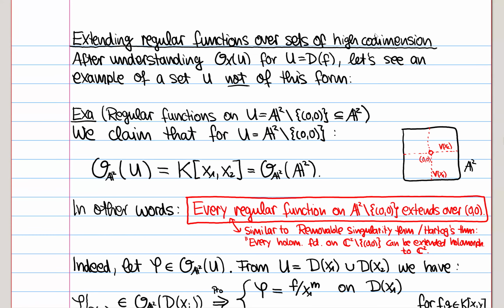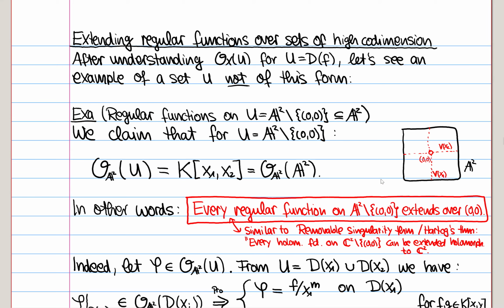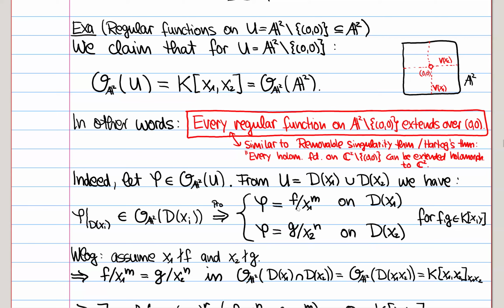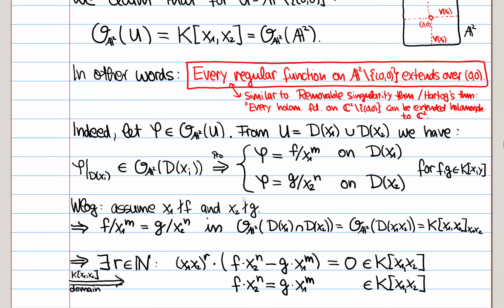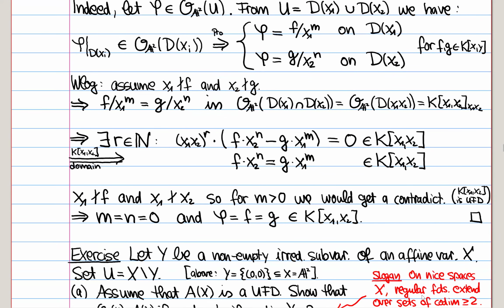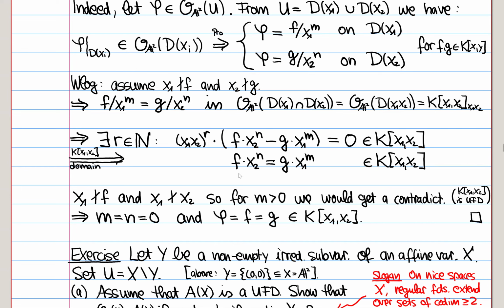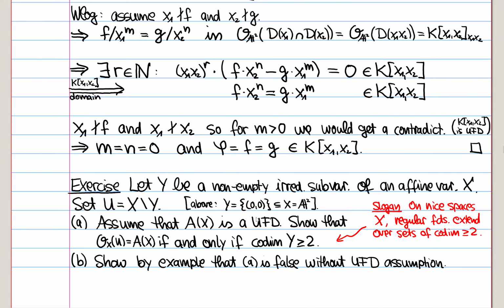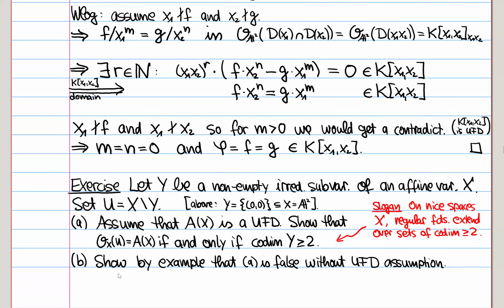03.06 Extending regular functions over sets of high codimension